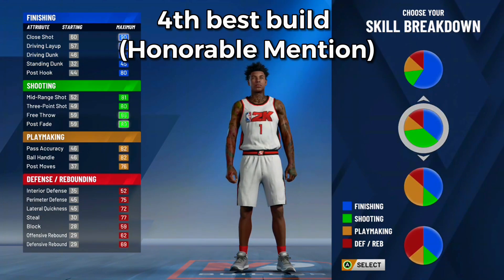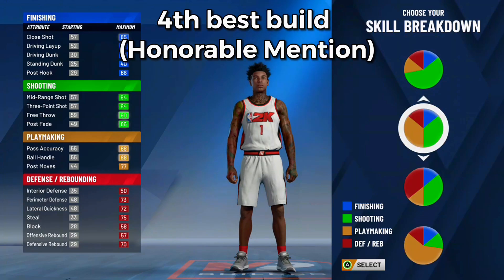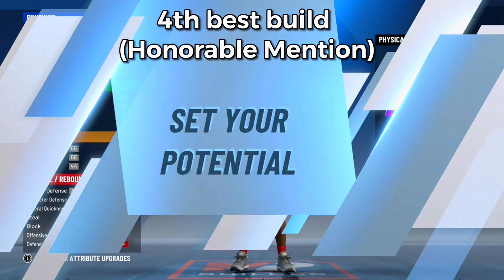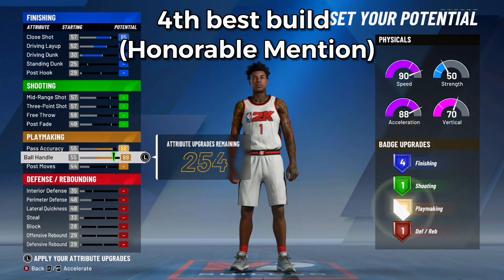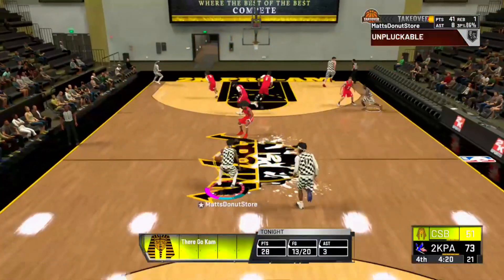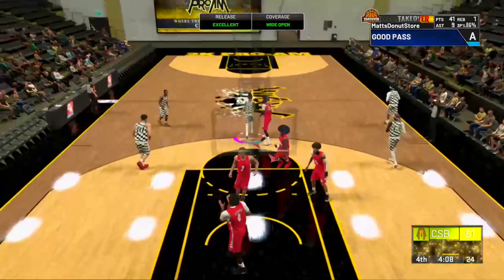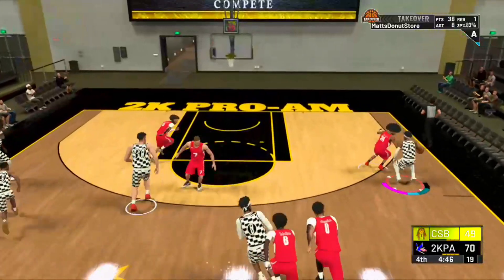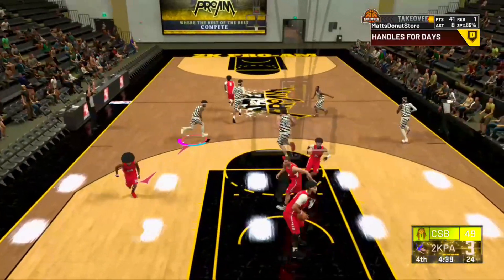Top 3 BEST PG BUILDS in NBA 2K20! MOST OVERPOWERED point guard builds in 2k20! best pg build 2k20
I FOUND THE BEST 3 POINT GUARD BUILDS IN NBA 2K20!!